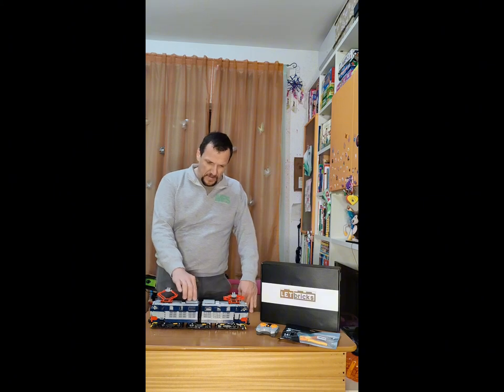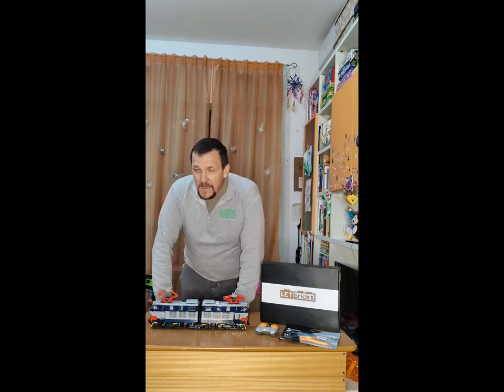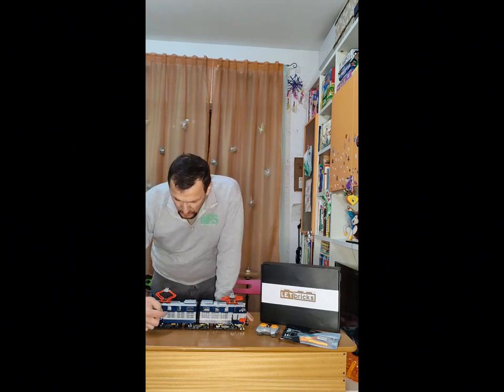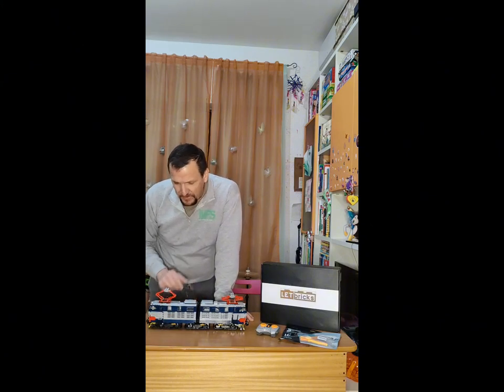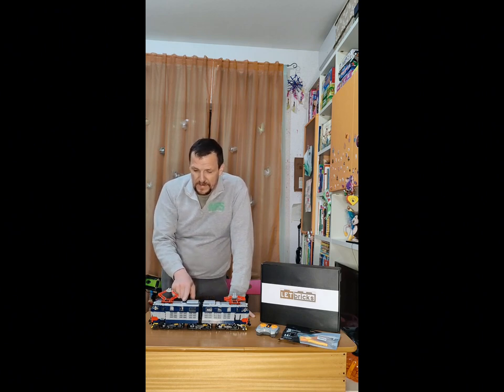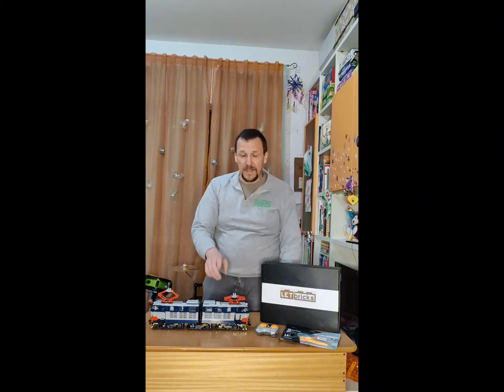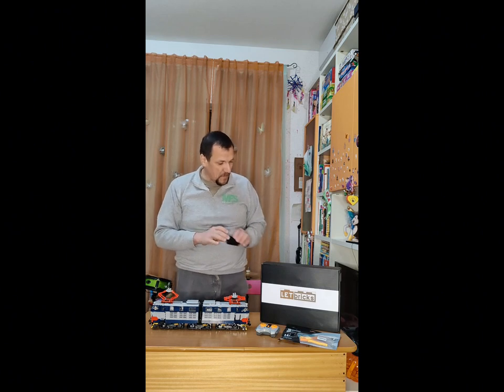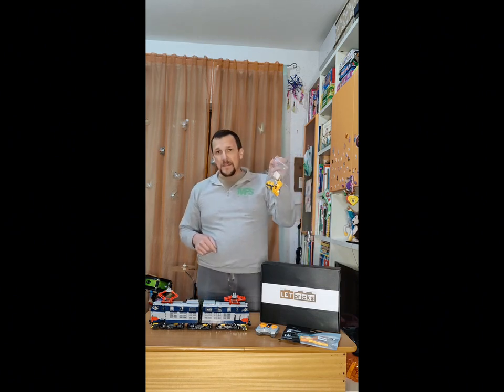Caimano E656 FS della LET Bricks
Unboxing e recensione post montaggio della locomotiva E656 "Caimano" delle FS realizzata dalla LET bricks